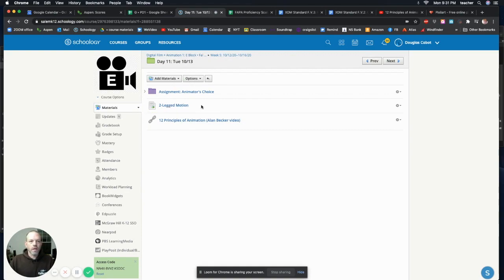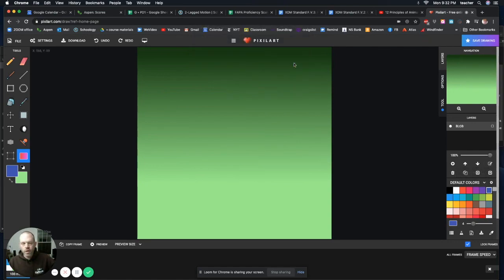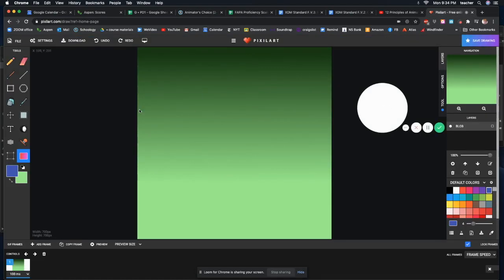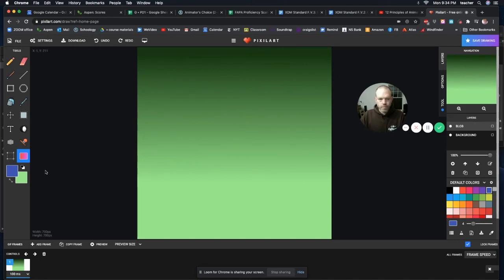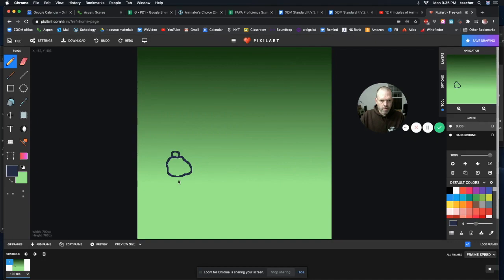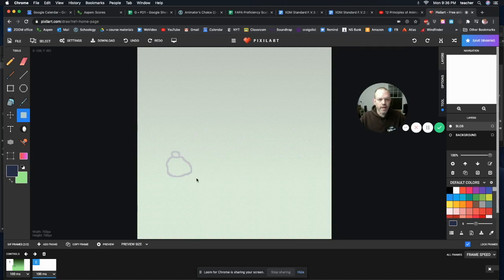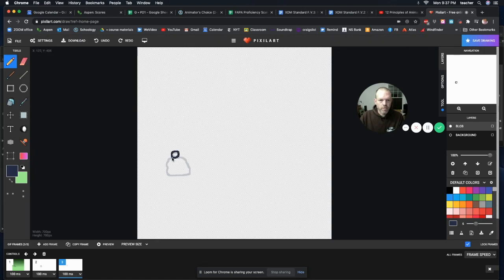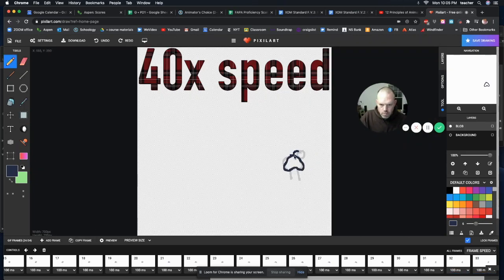Animator's Choice screencast